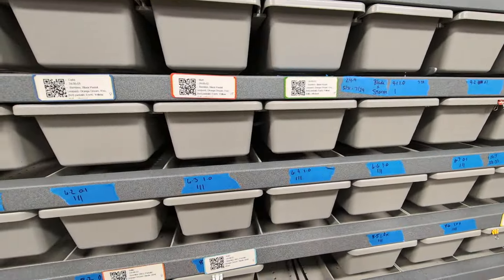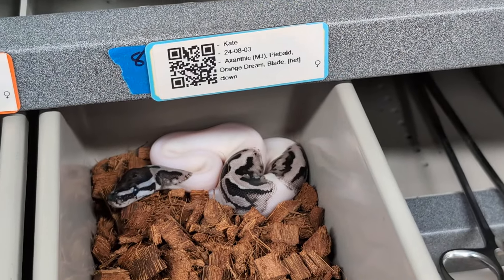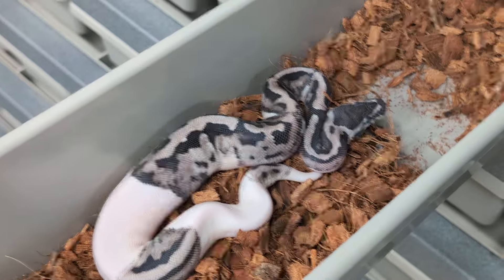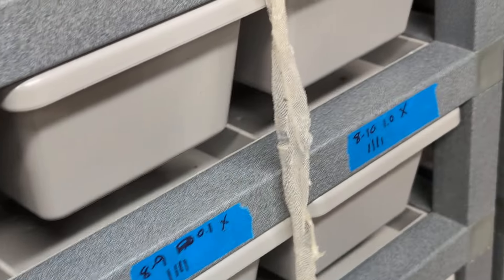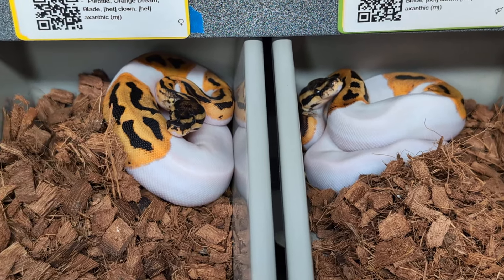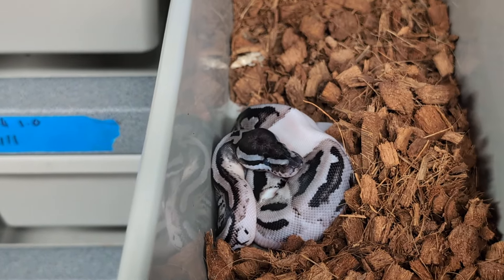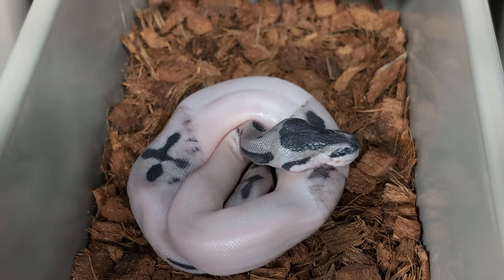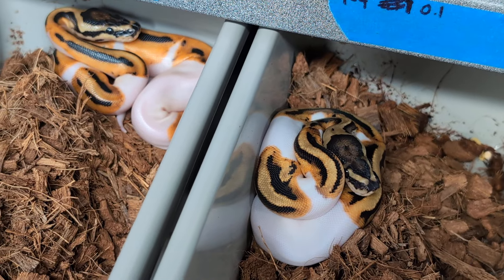See EVERY Lightning Pied I Just Hatched! TSRR 90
👑 The Snake Rack Report 🐍
So many beautiful babies!